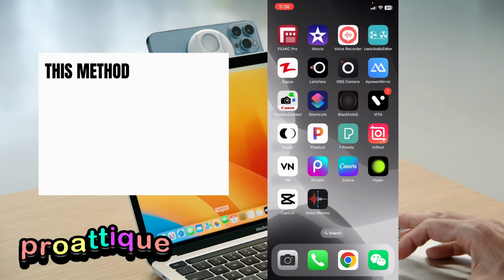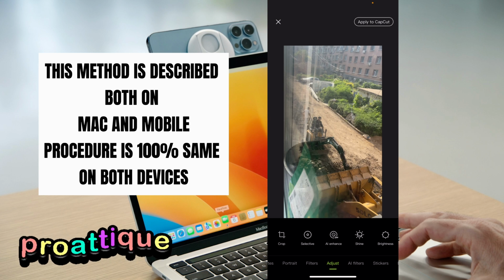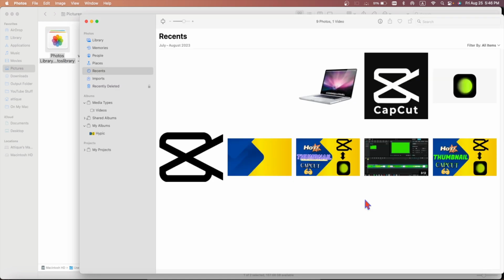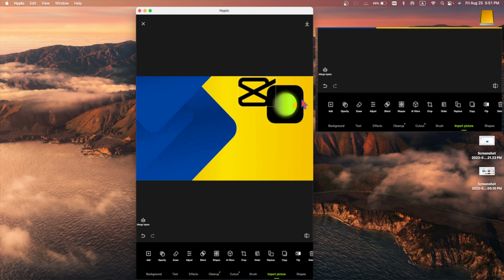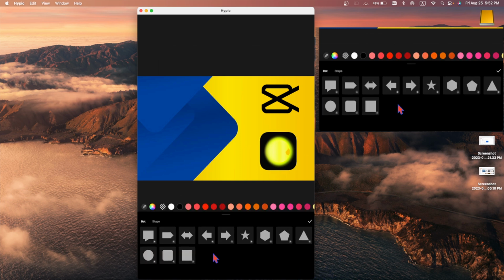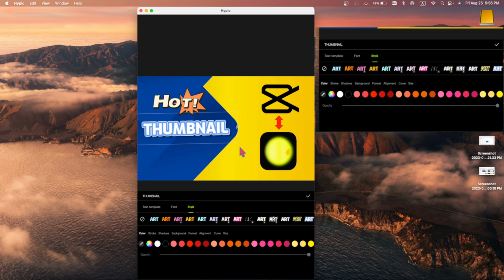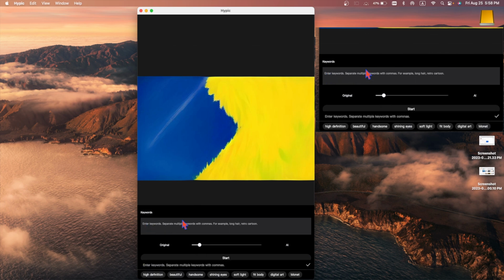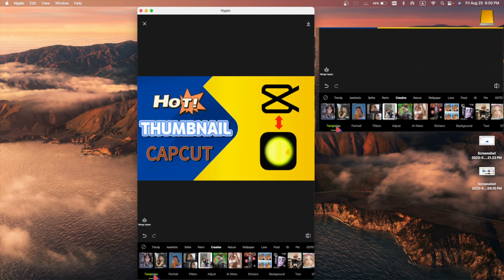Create Epic Thumbnail in 5 Mins using CapCut & Hypic Editor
Learn how to create an epic YouTube thumbnail in just 5 minutes using the CapCut - Hypic AI on Mac and Phone. CapCut's Hypic App is a powerful tool that can help you create eye-catching thumbnails that will grab people's attention and make them want to click on your video.

In this video, I will show you how to:

1. Choose the right images and text in Hypic-Capcut for your thumbnail
2. Use filters and effects to make your thumbnail stand out
3. Optimize your CapCut thumbnail for search engines
4. I will also share some tips and tricks that will help you create even better thumbnails using CapCut’s new thumbnail tool Hypic.

So whether you're a beginner or a seasoned YouTuber, this video is for you. Learn how to create epic thumbnails and start getting more views on your videos today!